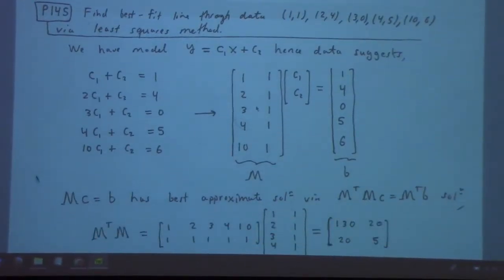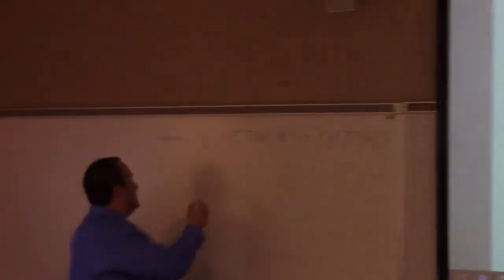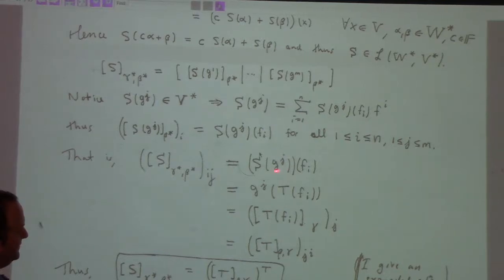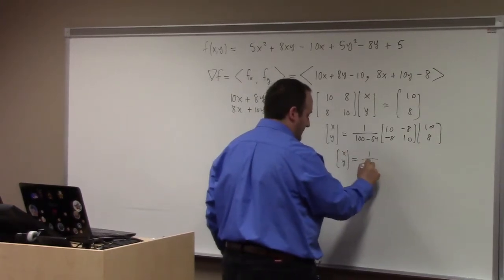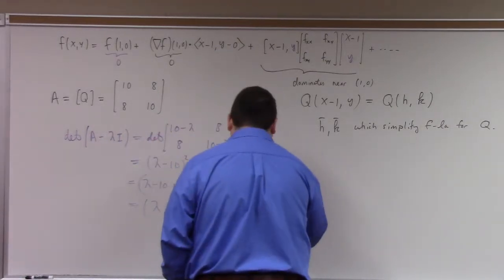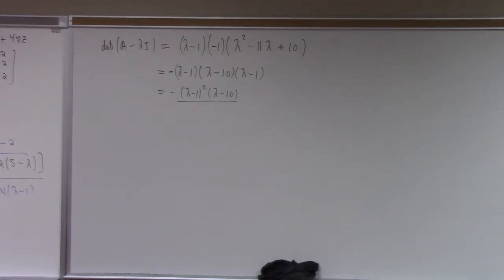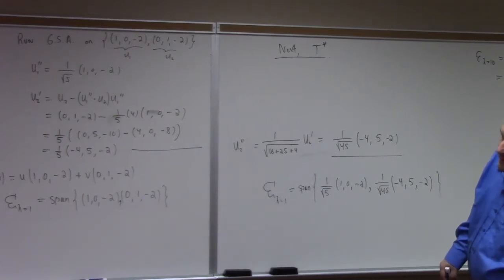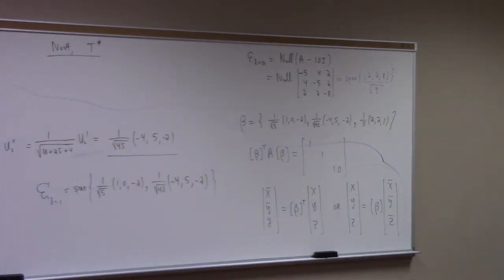Linear Algebra: help session, discussion of Mission 9 material, 5-3-18, part 1